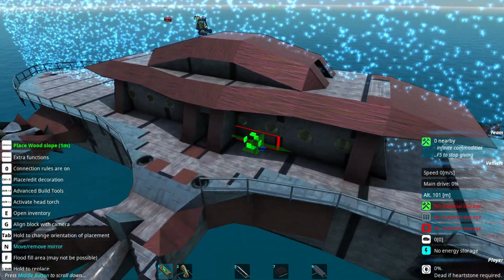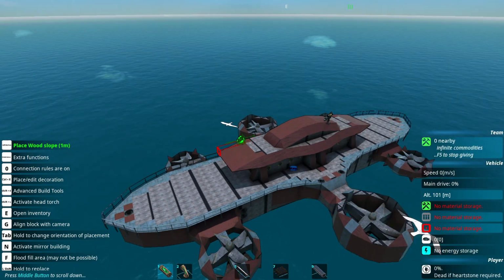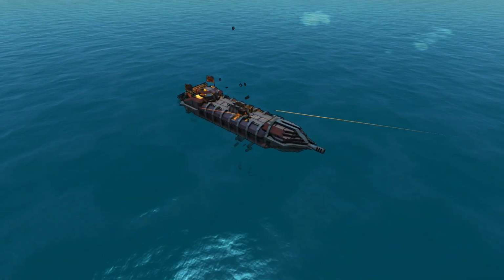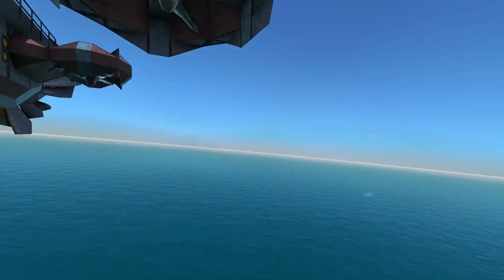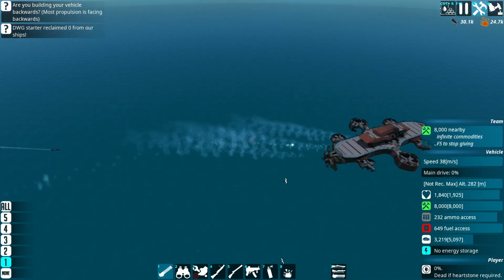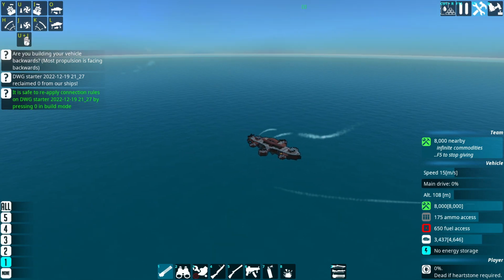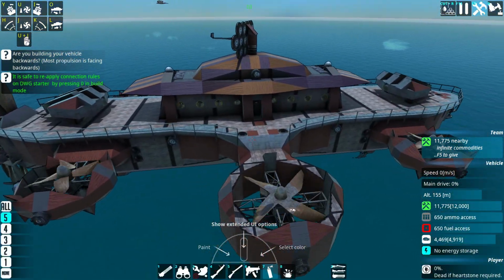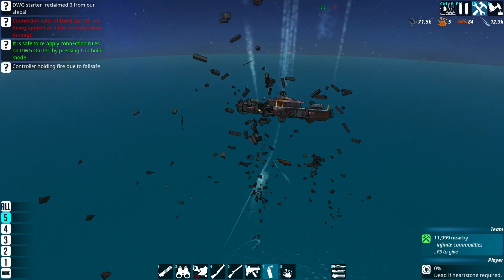From the Depths │ Deep Water Guard Pre-build Campaign Part 1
Video edited using Wondershare Filmora

Hope you enjoyed the video, have a great rest of your day!

Timestamps:
0:55 Building
16:20 Testing
26:35 Final Battle